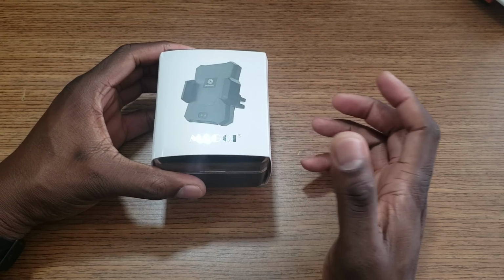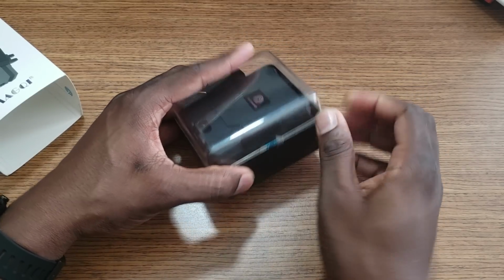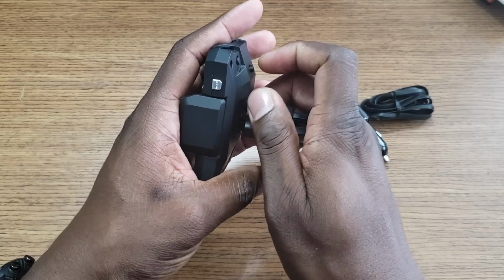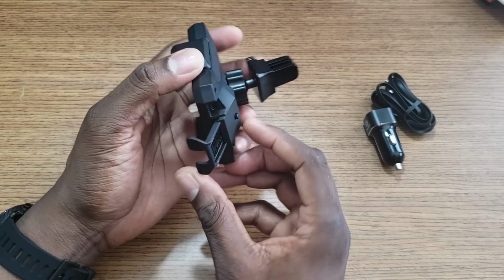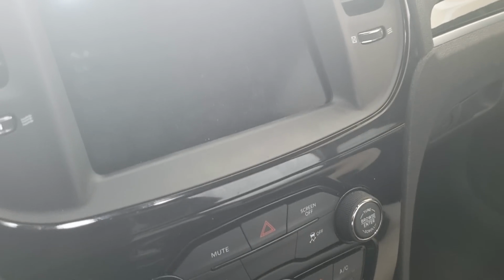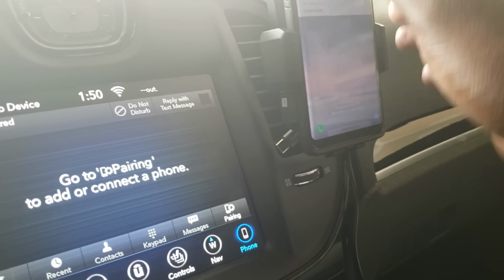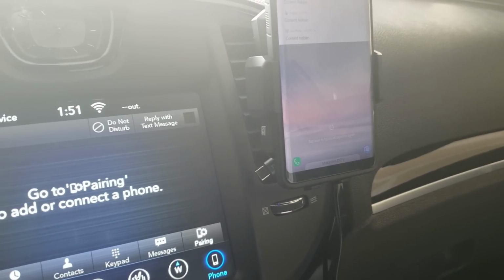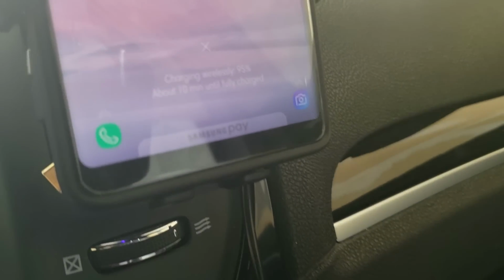MAGQI Automatic Qi Wireless Car Mount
Amazon US

J. Williams